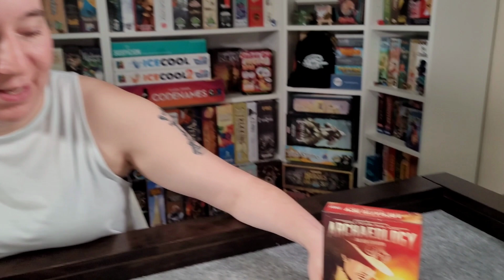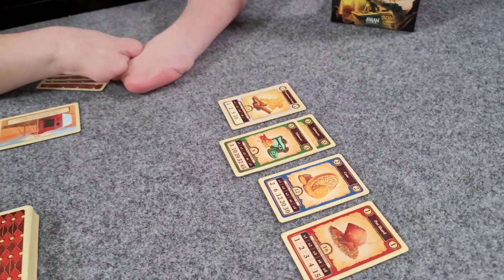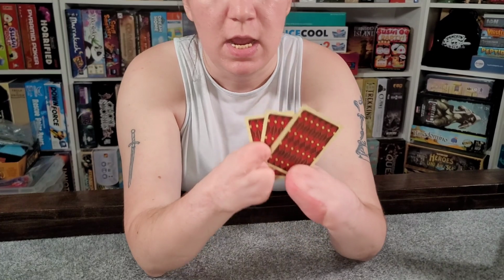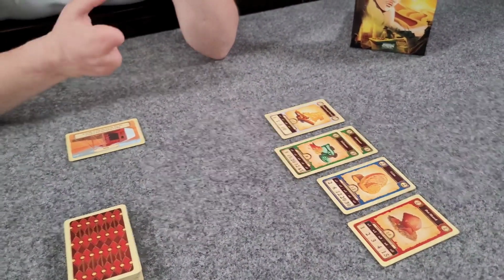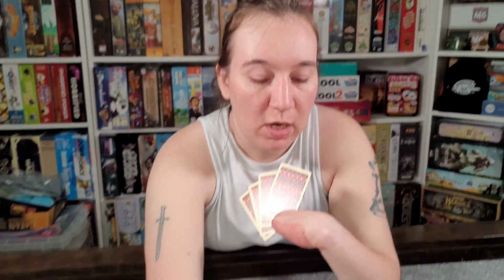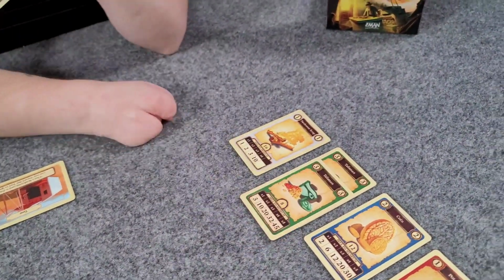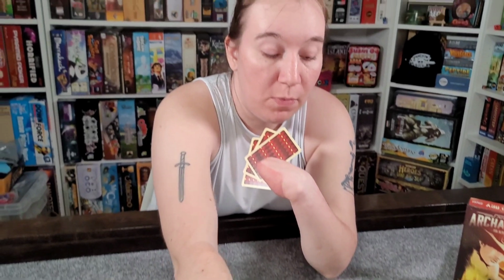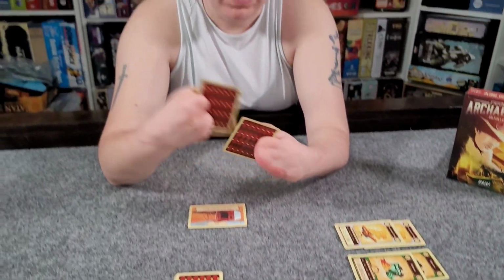Board Game Vlog! (Archaeology: The New Expedition)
Today Sarah and Nick play and discuss Archaeology: The New Expedition by Zman Games. Enjoy!

Vlog Content:
00:00 Intro
00:09 Flavor Text (none)
00:26 Game Intro and Overview
05:48 Mid Game
09:22 End Game and Final Thoughts